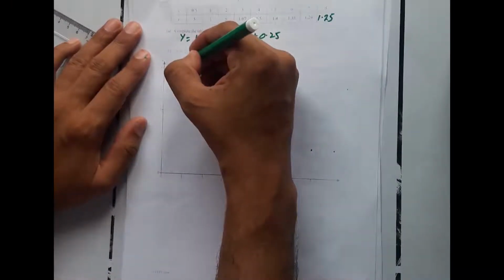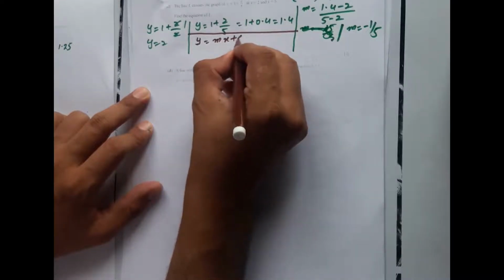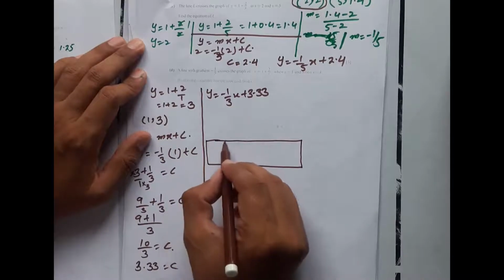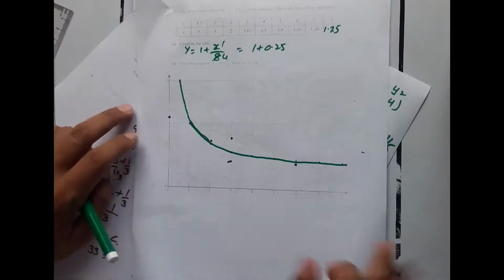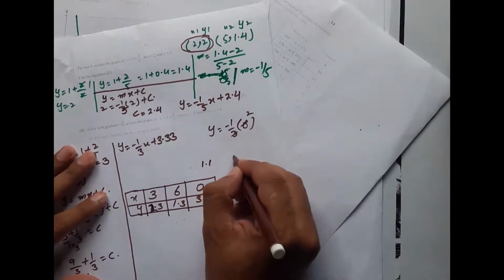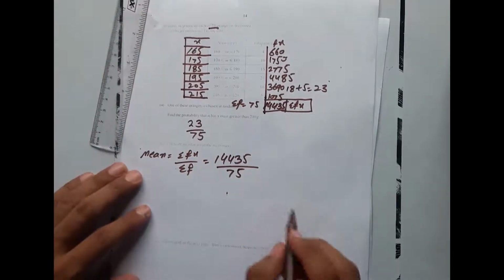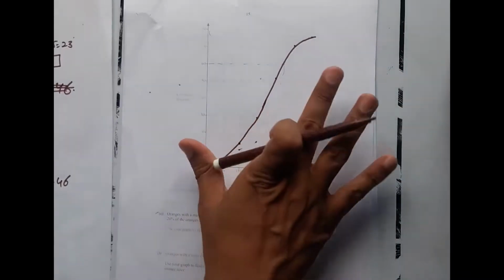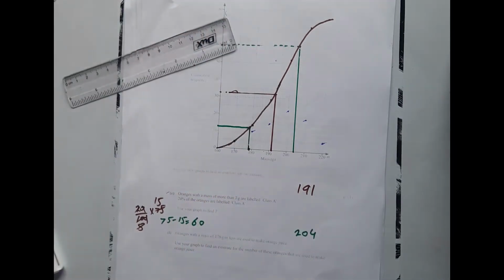O LEVEL MATH P2 PAPER 22 MAY/JUNE 2019 COMPLETE PAPER SOLUTION . 4024/22 M/J 2019. Part 3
Note: Kindly adjust the quality to 1080 for clear results.
In this video O level math past paper 4024/22 M/J 2019 P2 solved. Keep watching for getting updates on O level Math crash course. Oxford Math Learning# O level Solved Past Papers# #4024/22 M/J 2019# # Sajjad Hussain#'
First time on YouTube this paper has been solved and uploaded for you.